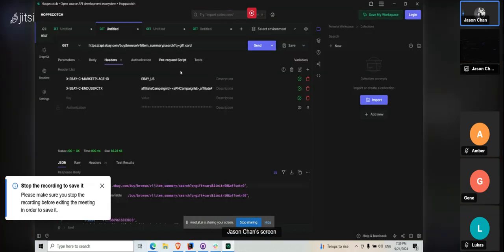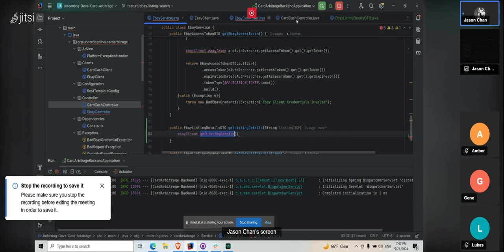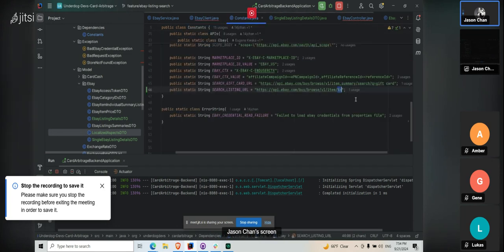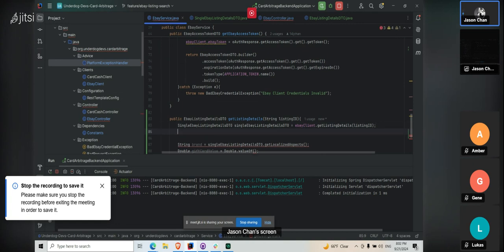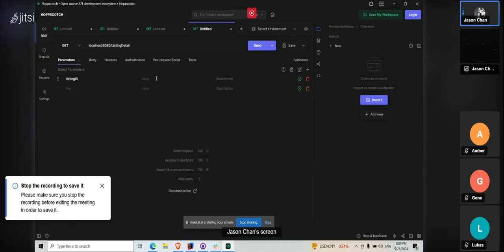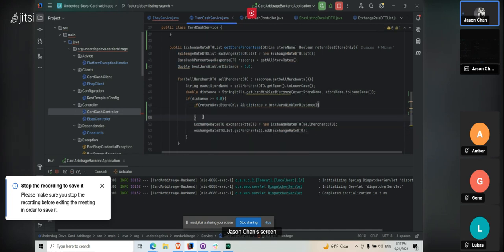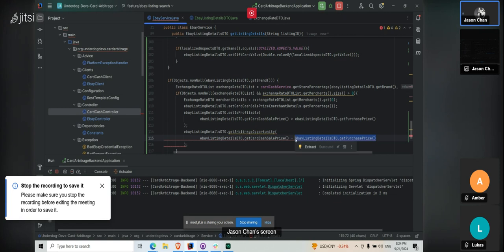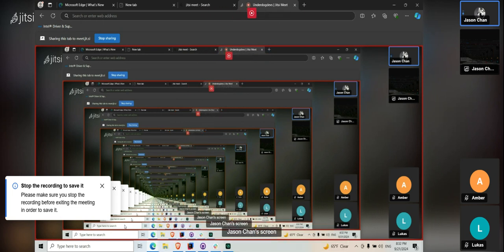Backend Devs 9/21 Session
Created API to brows ebay listings and find arbitrage opportunities in listings and cardcash rates